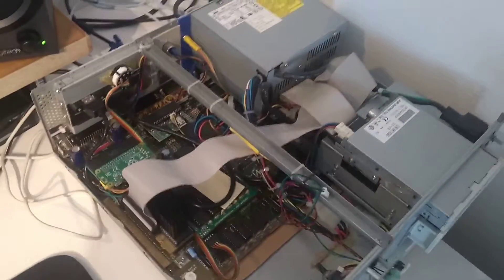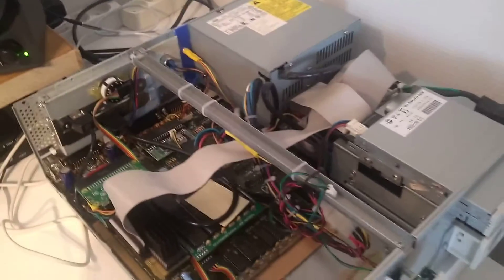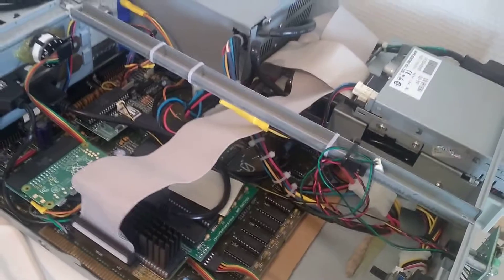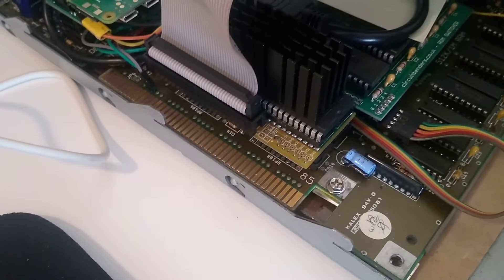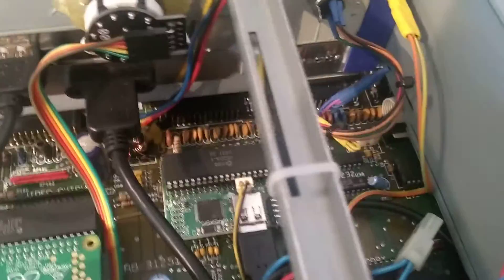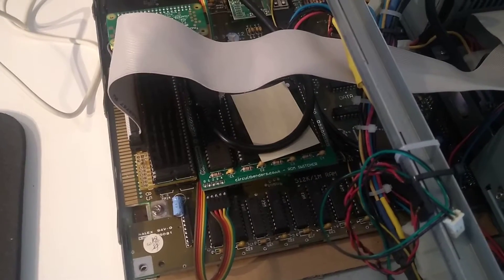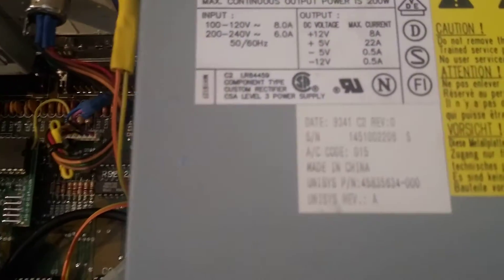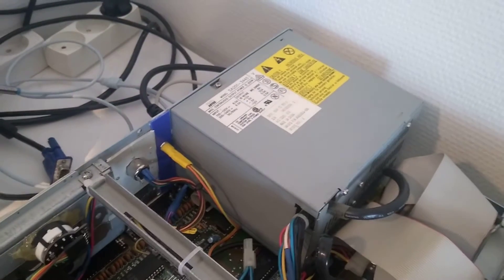Amiga500 RGB to HDMI Push Button - Amiga500 PC Case Convertion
I installed a push button to controll the RGB-to-HDMI adaptor's menu. It is installed in the back of the case. And finally I go through the spec's so far.